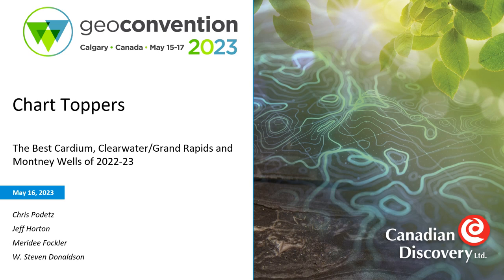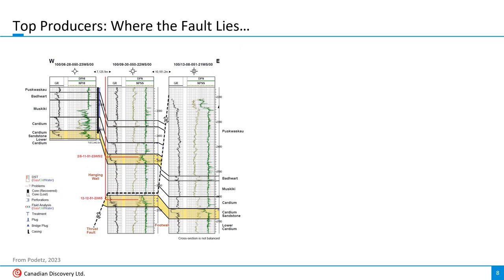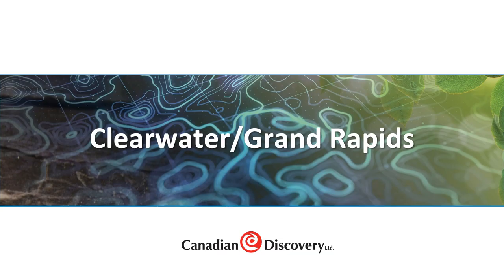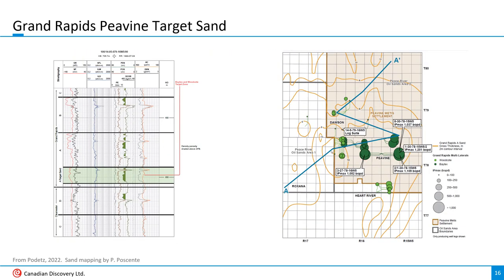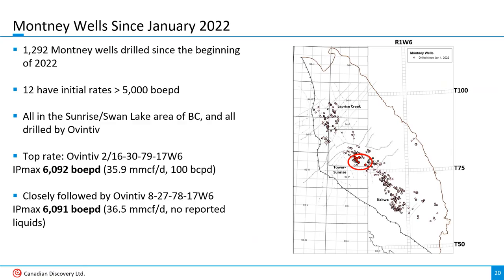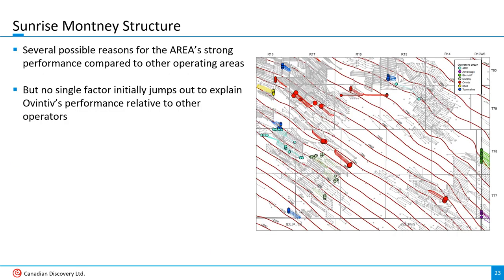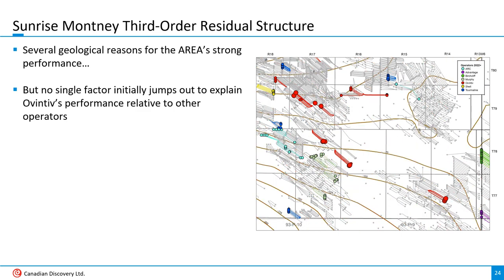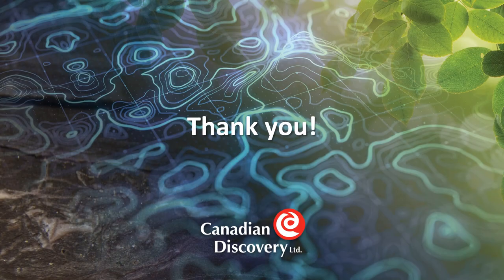Chart Toppers: The Best Cardium, Clearwater/Grand Rapids and Montney Wells of 2022-23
Presented by Chris Podetz at GeoConvention 2023, this presentation is an overview of the top-producing wells drilled in several key formations in the WCSB in 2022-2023. A detailed geological summary, along with available technical information (including drilling and completion details) is used to illustrate what sets these top wells apart from their less prolific counterparts.